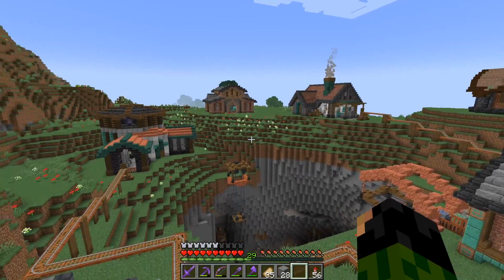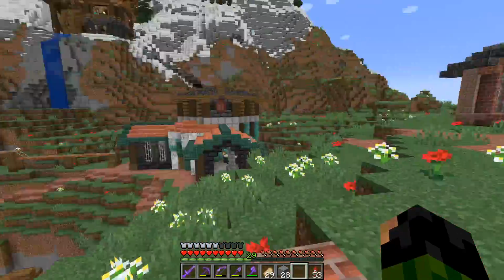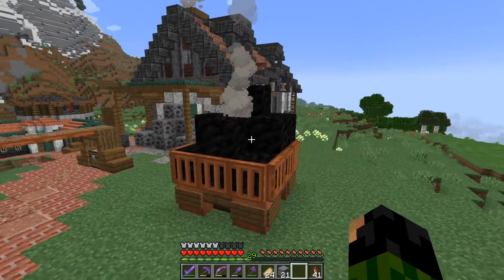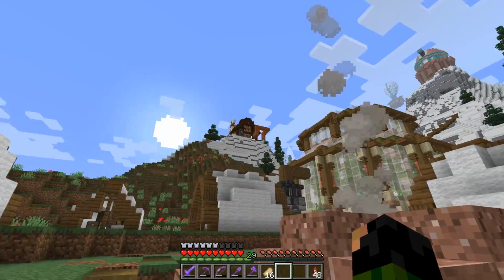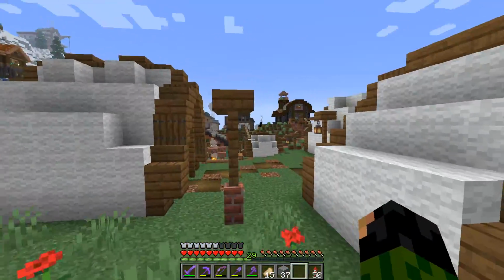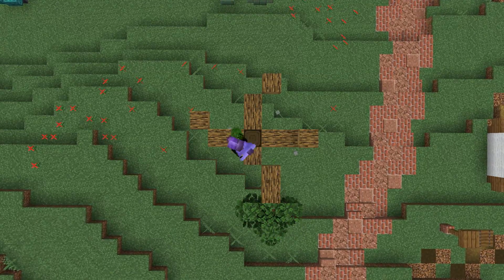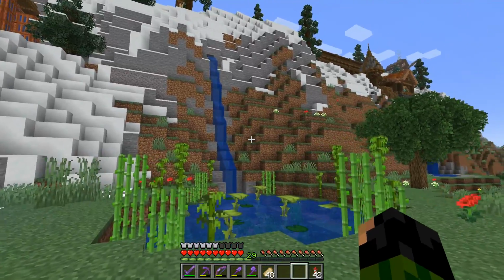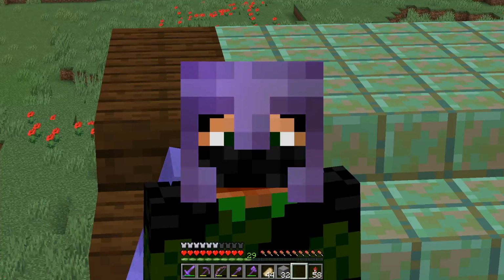Finishing the Mining Project! - Minecraft 1.18 Survival | Episode 27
Minecraft 1.18 survival let's play! In today's episode we are finishing up our mining operation project by putting in the final details!

The resource pack used in this video is my own custom one! It is only available for my YouTube members and Twitch subscribers. Click the join button to find out more! If the join button is not anywhere to be found click this

I also have another resource pack in use with some minor changes.